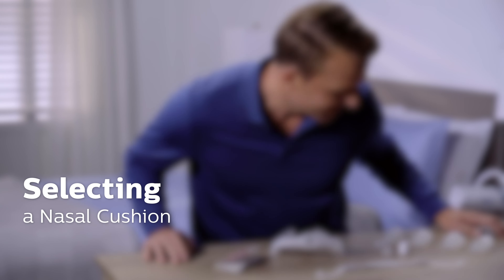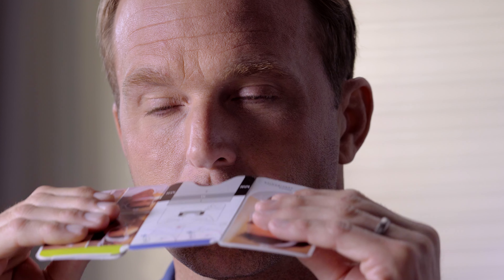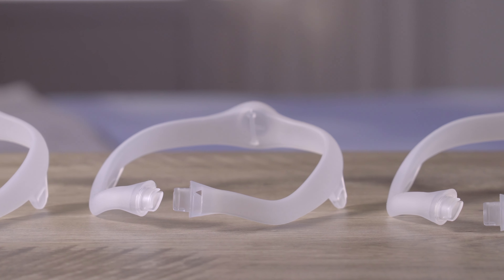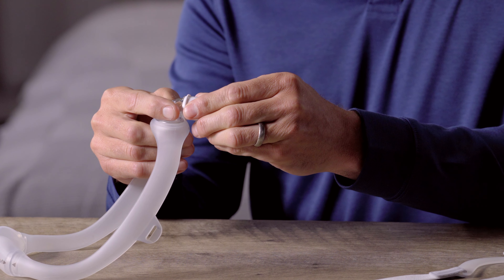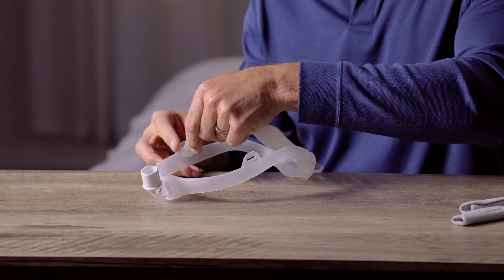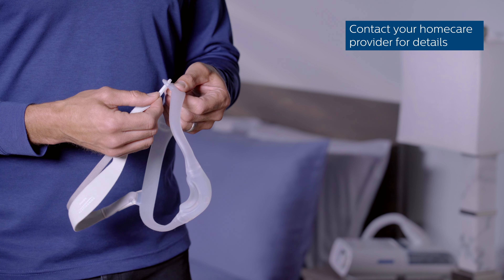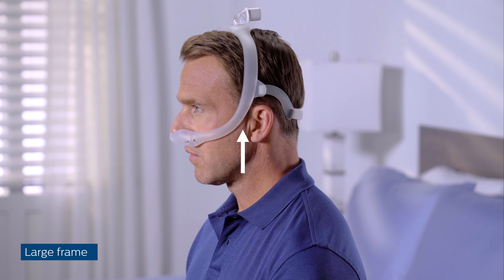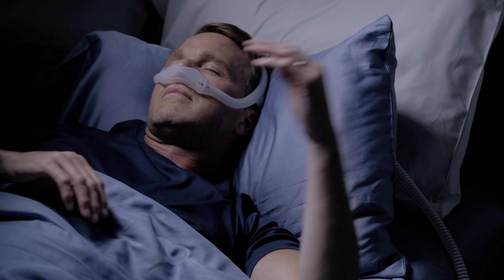How to size and assemble the Philips DreamWear mask with Nasal Cushions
Philips DreamWear mask: How to size and assemble DreamWear mask with Nasal Cushion.                                                                                              See our stories of how Philips innovations are improving peoples' lives around the world